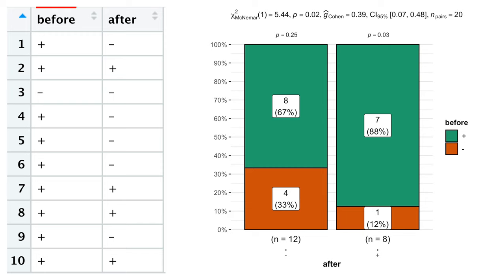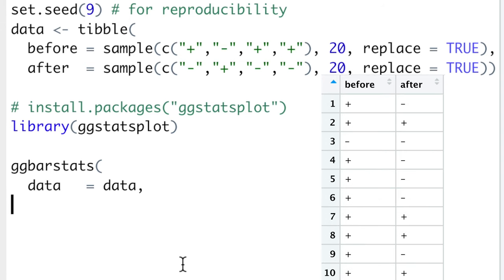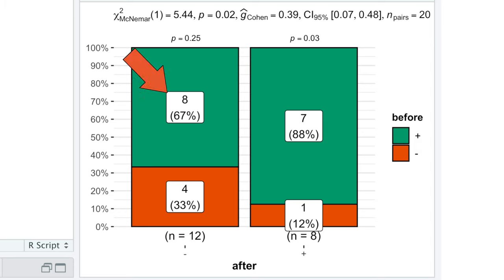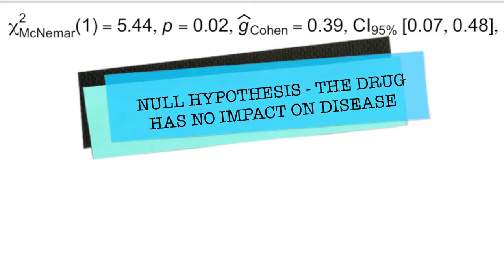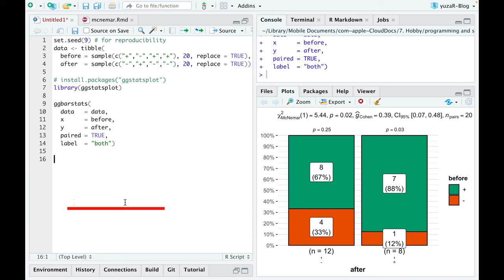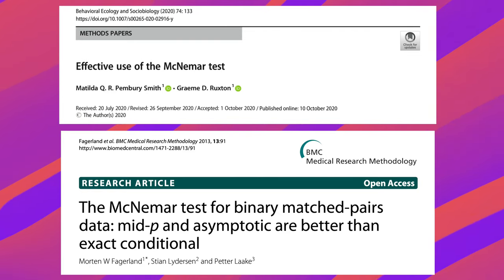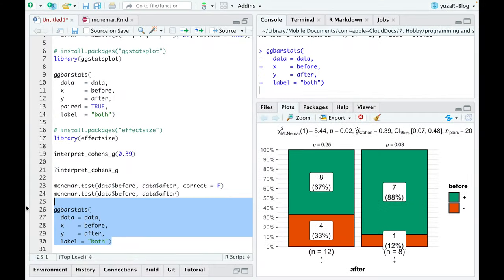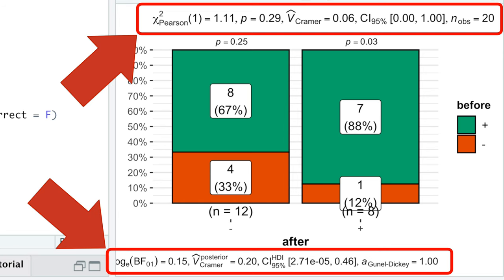R demo | McNemar Test | How to Conduct, Visualise and Interpret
In this video, we'll learn how and why we need a McNemar test and what happens if we wrongly use Chi-Square test instead